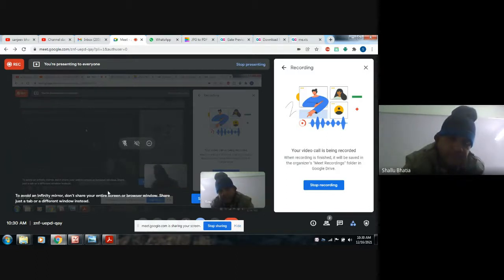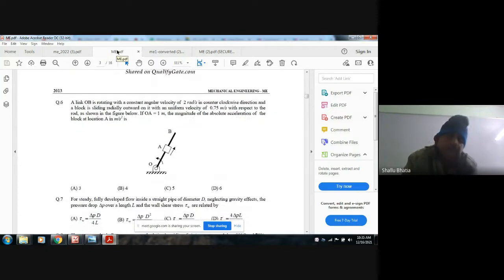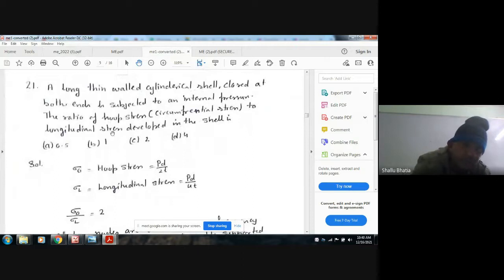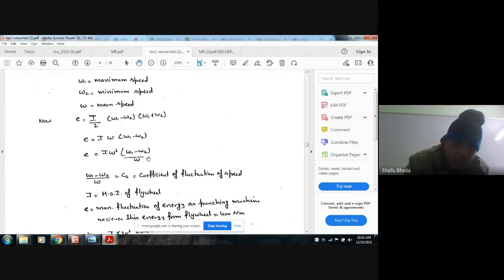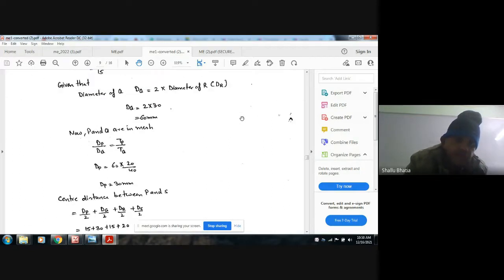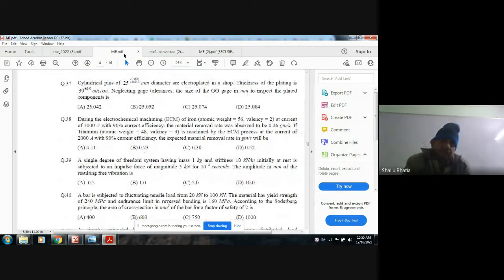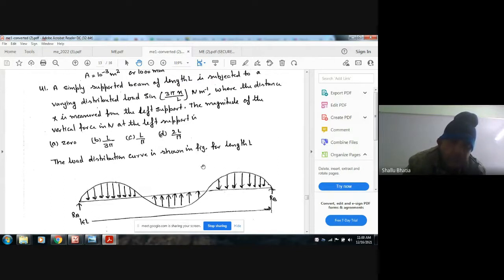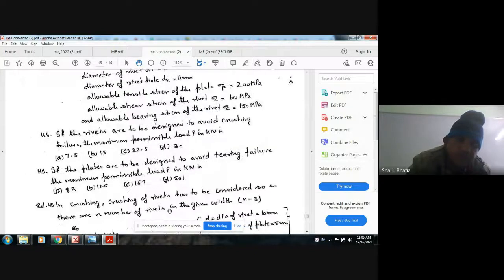gate 2013 ME section 2 (Applied mechanics and design) questions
Hi friends
Here is an attempt to solve gate 2013 paper. To avoid long videos we will solve that paper in sections. This video contains questions from section 2 as per gate ME syllabus.